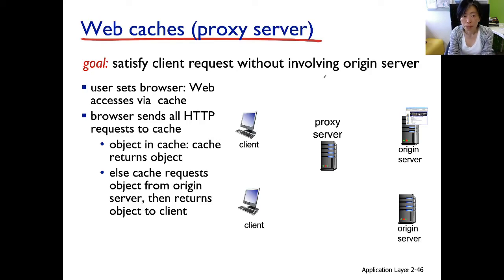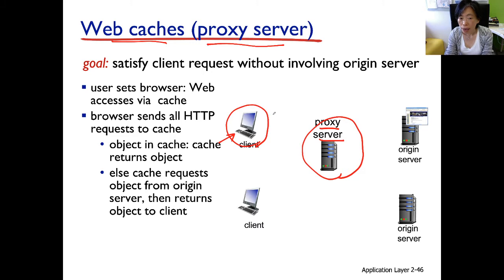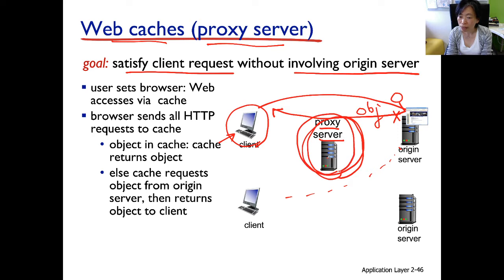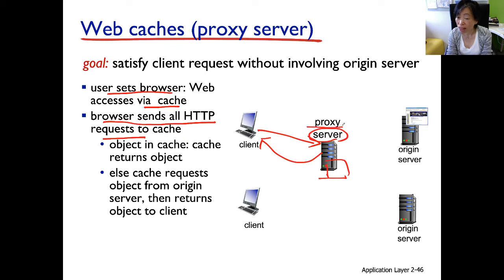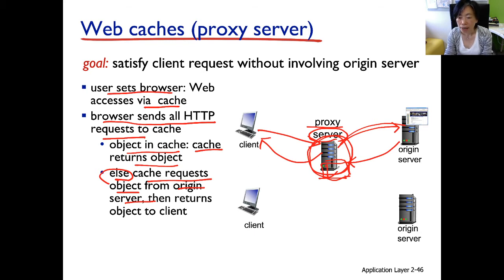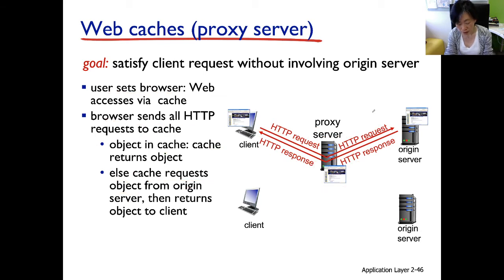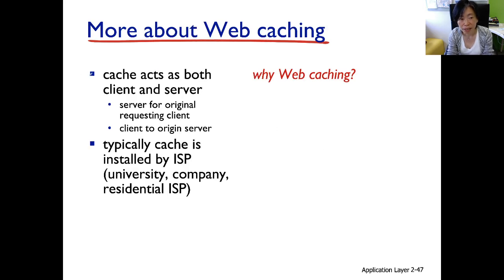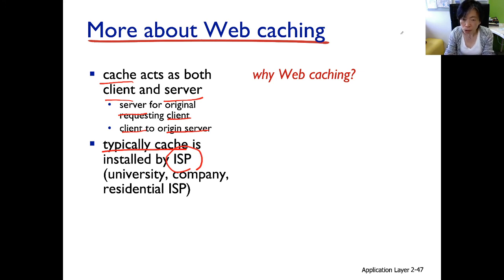ch22 ep#11 Web Cache Basics